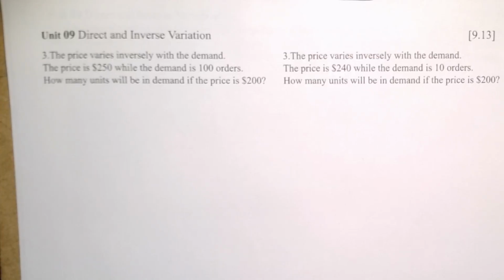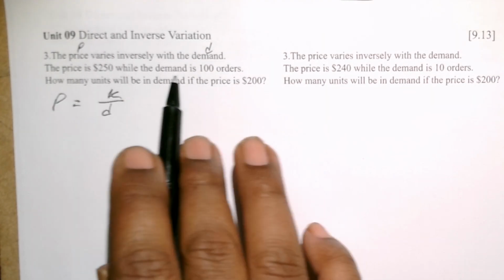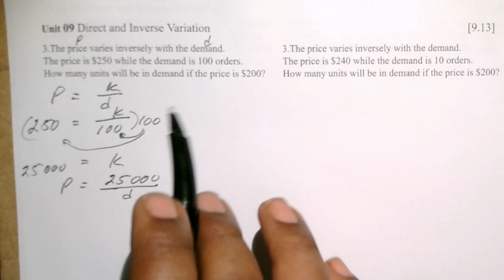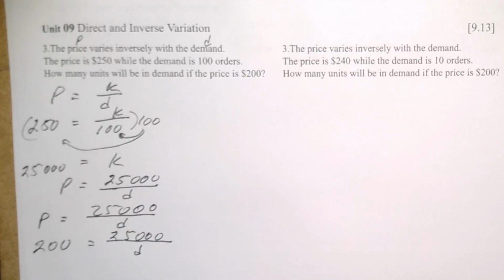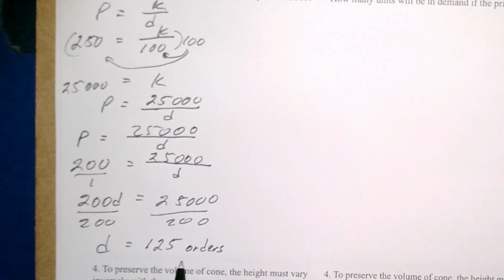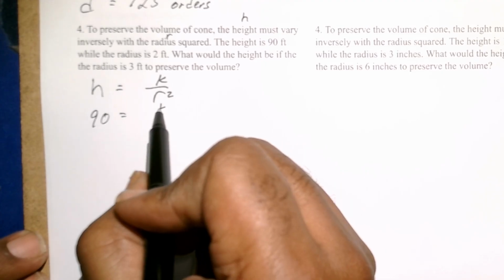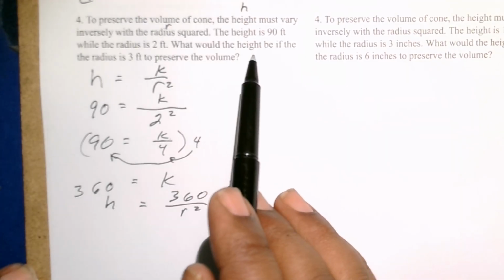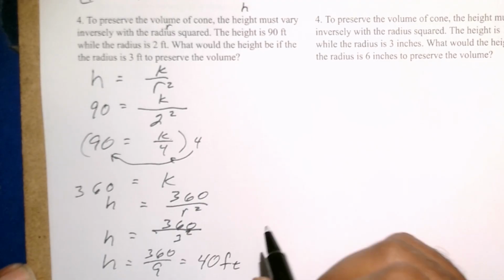Intermediate Algebra 9.13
Direct and Inverse (Indirect) Variations equations